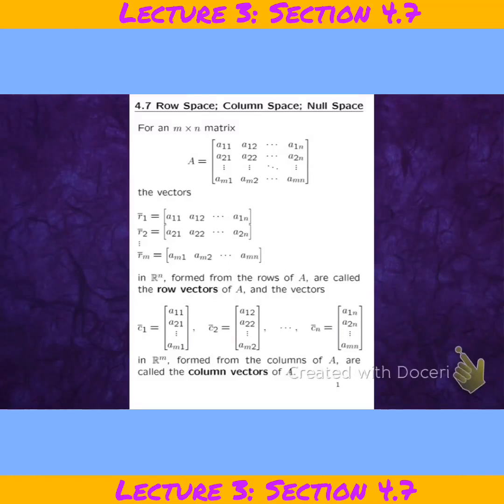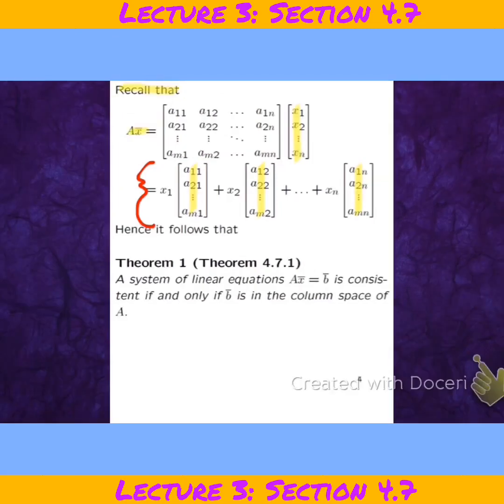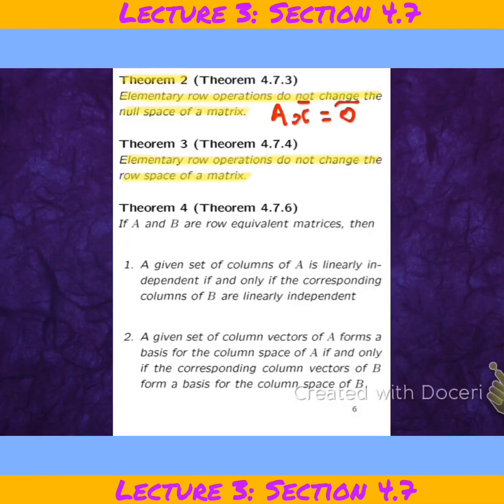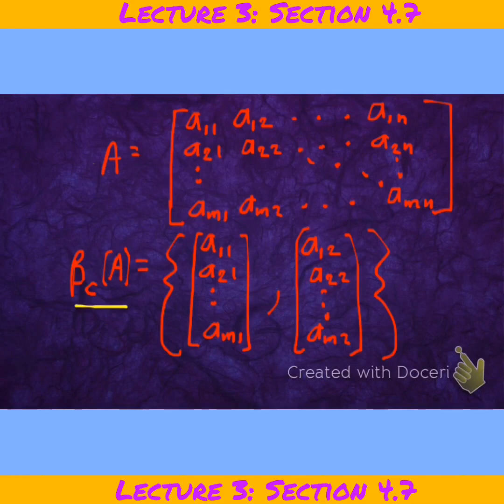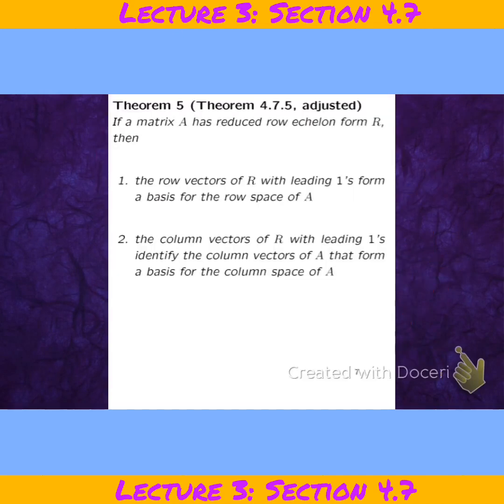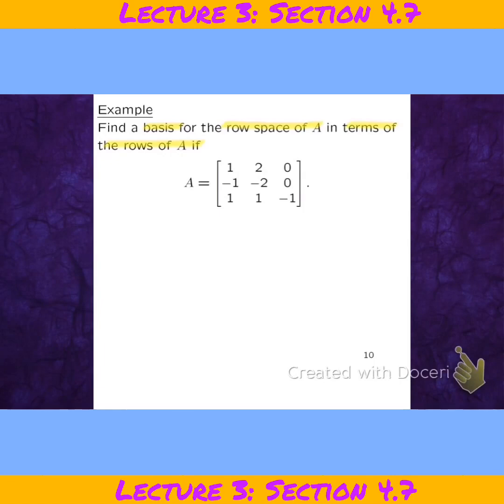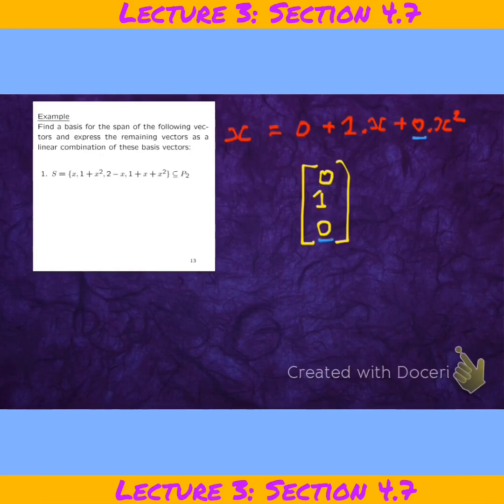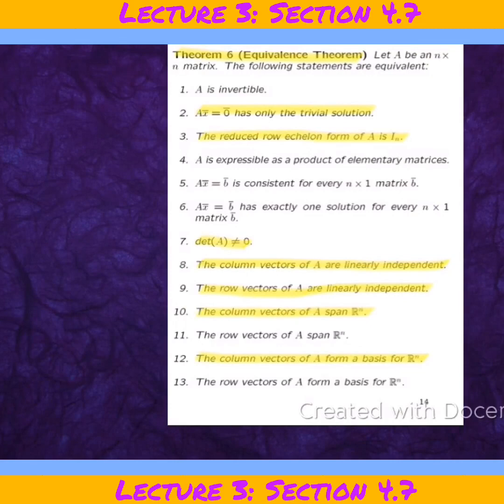MATEAB2 Lecture 3 Section 4.7